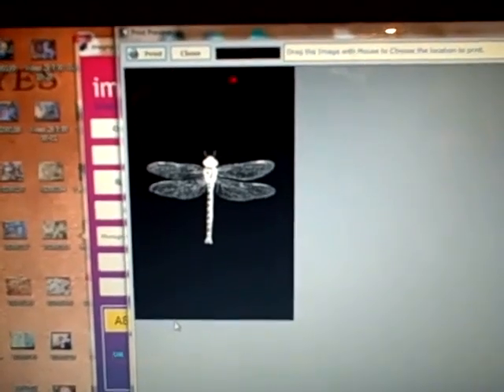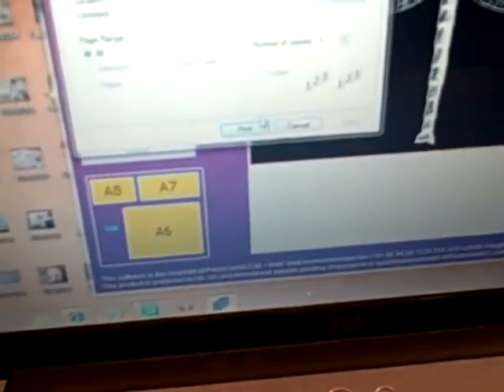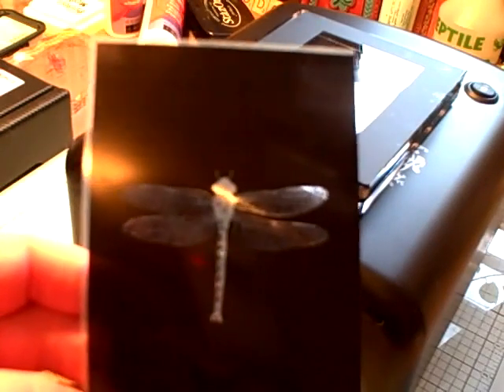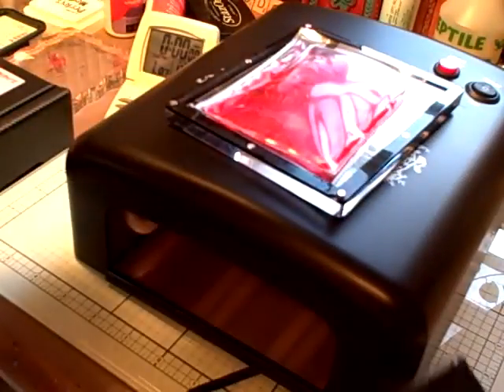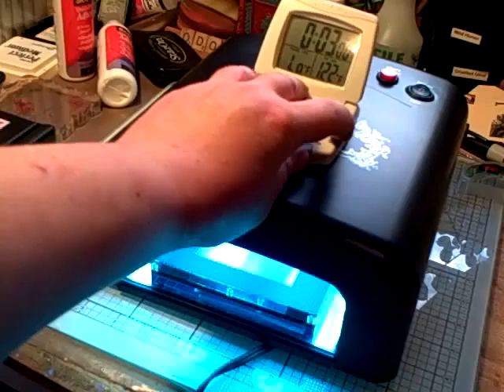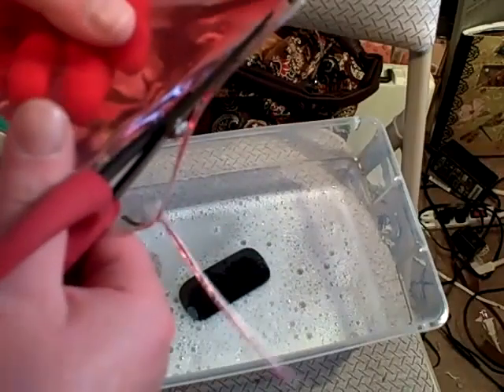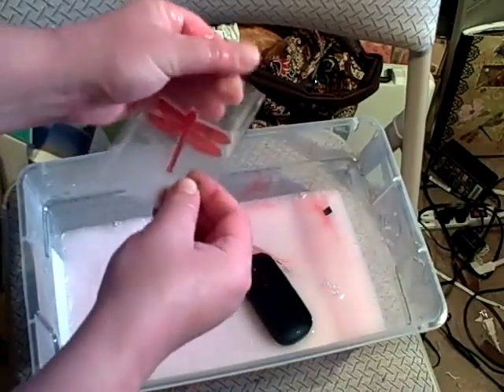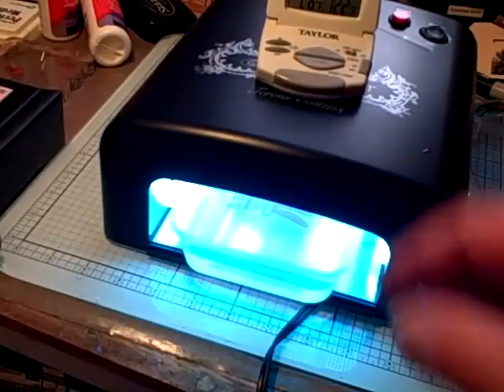Teresa Collins Stampmaker part 2